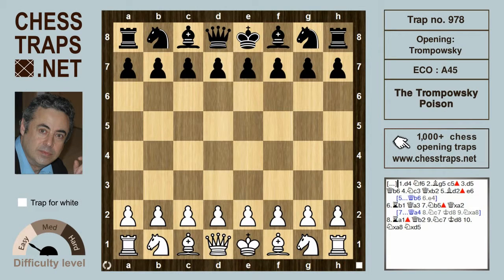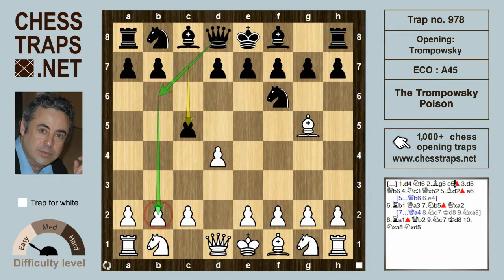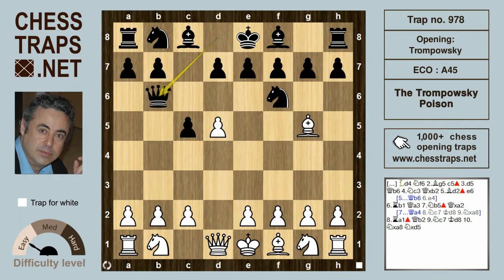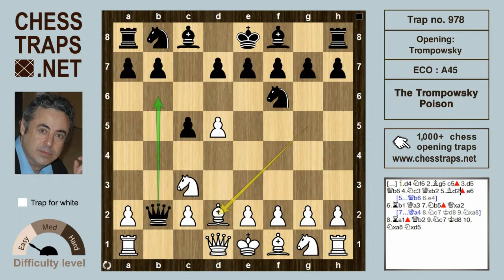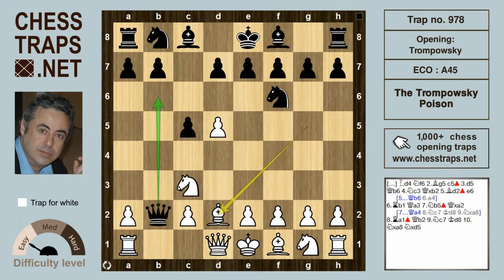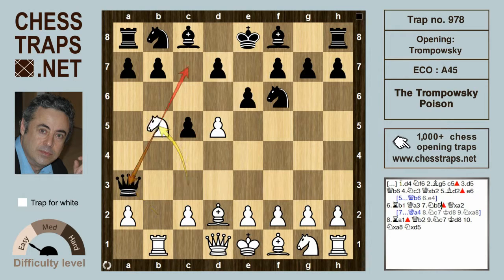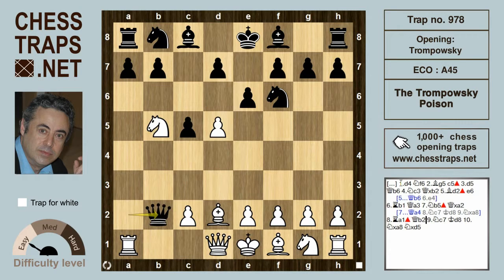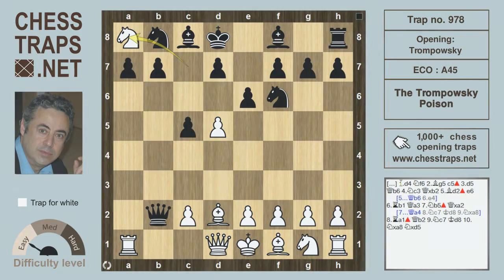0978 Trompowsky - The Trompowsky Poison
1.d4 Nf6 2.Bg5 c5 3.d5 Qb6 4.Nc3 Qxb2 5.Bd2 e6 6.Rb1 Qa3 7.Nb5